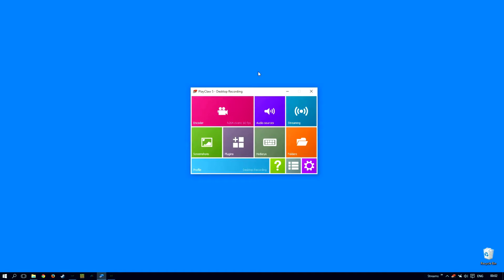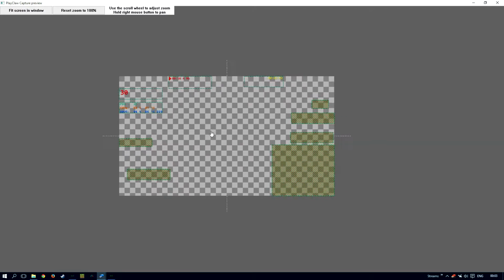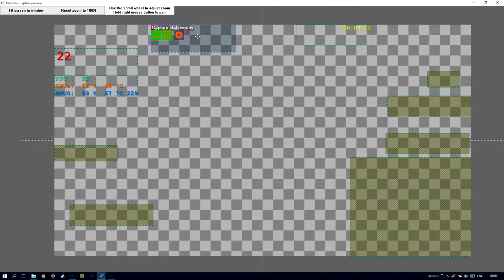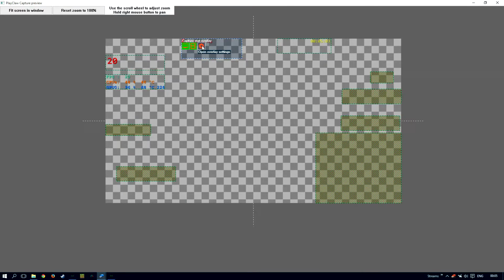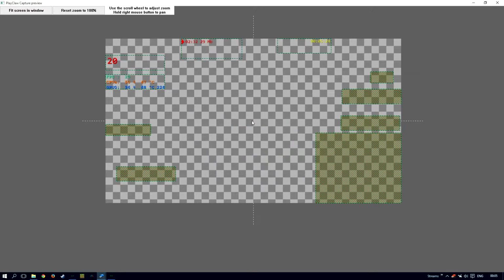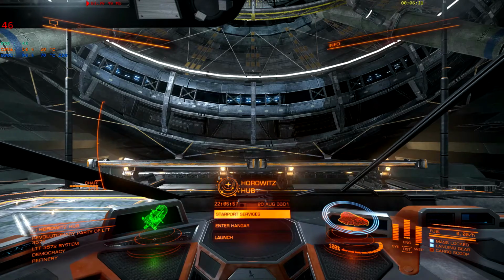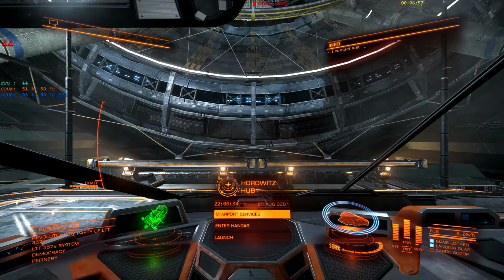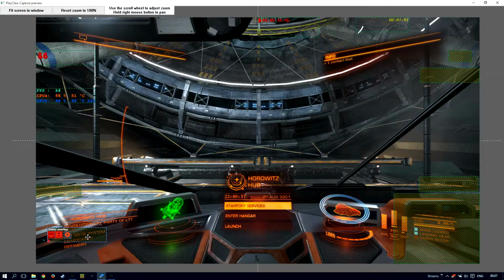PlayClaw 5 Overlays Tutorial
This video shows what are PlayClaw overlays and how to setup them